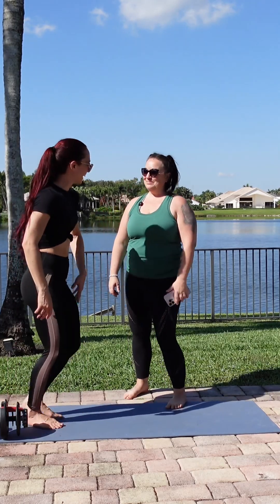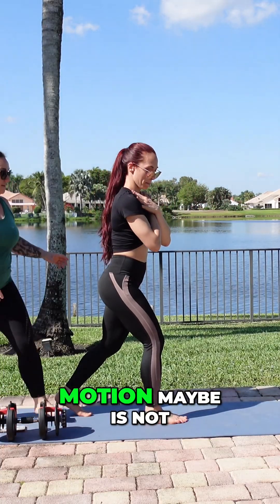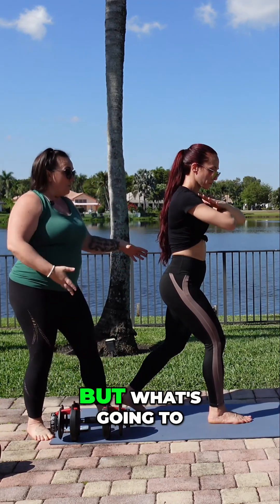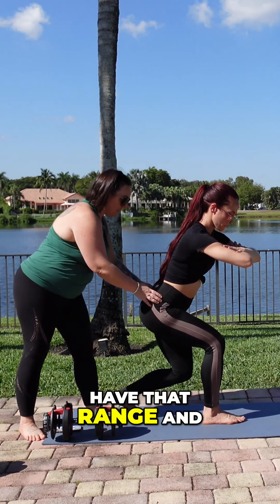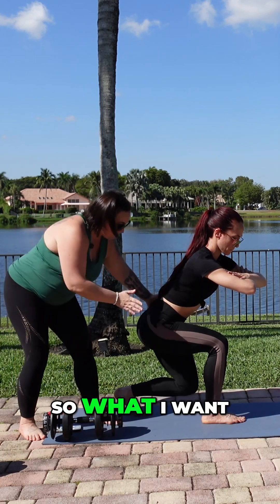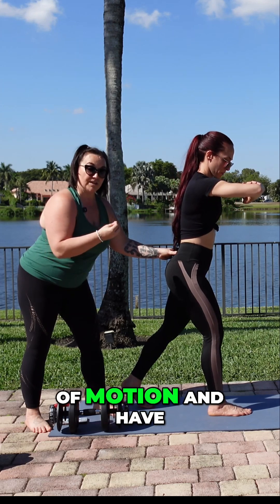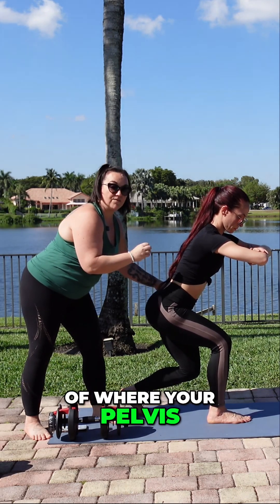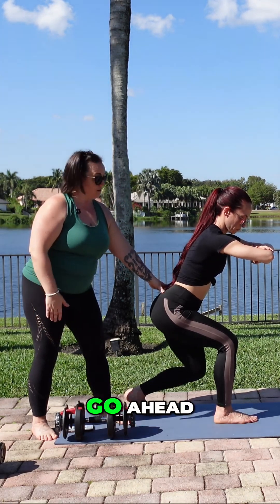Master Mobility | Build Strength & Flexibility Today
Unlock the secrets to optimal mobility and discover the science behind building strength and flexibility. In this video, we'll dive into the world of movement science, exploring the importance of posture alignment, biomechanics, and evidence-based training to improve your overall human performance. Learn how to relieve discomfort and pain through movement, and understand the mind-body connection that drives functional fitness. From kinesiology to injury prevention tips, we'll cover it all. Get ready to take your lower body strength to the next level with our functional lower body workout and stretching science. By the end of this video, you'll be equipped with the knowledge to build a strong, flexible, and pain-free body. So, what are you waiting for? Let's master mobility and unlock your full potential today!